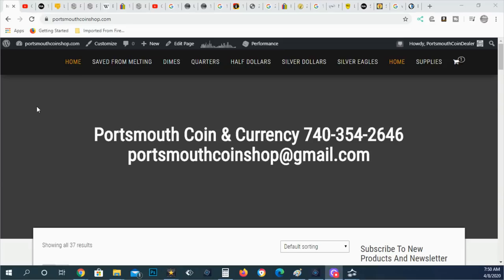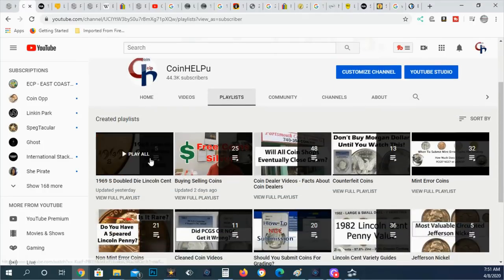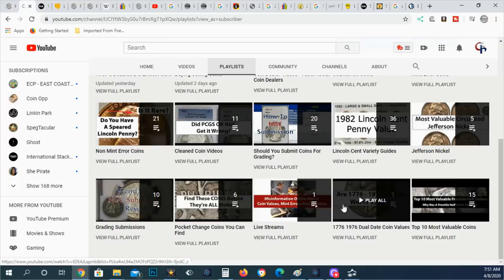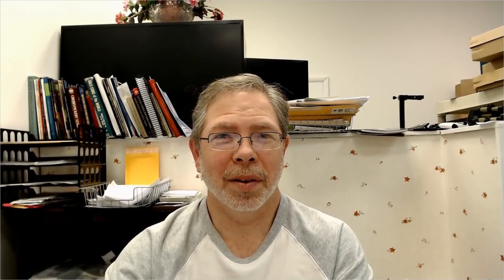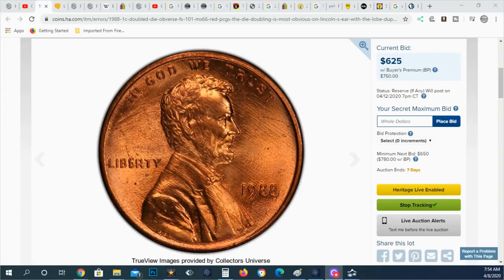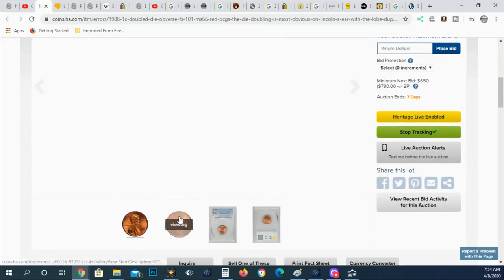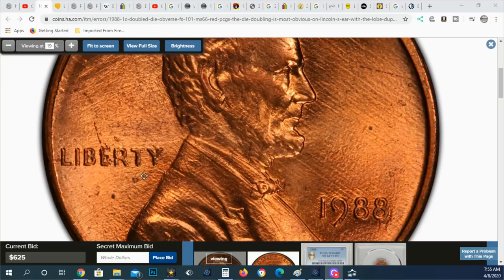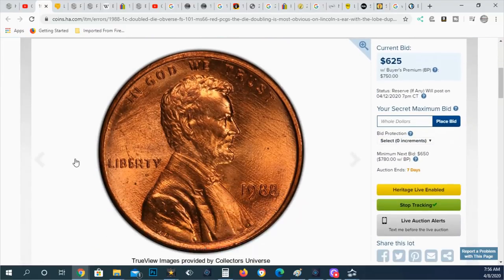FOUND! Finest Known 1988 Doubled Die Doubled Ear Coin!!